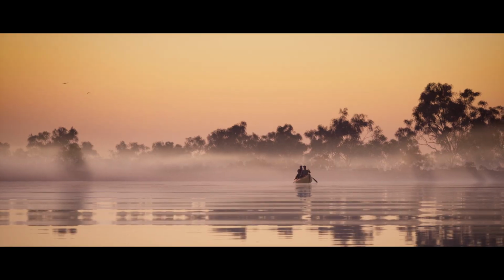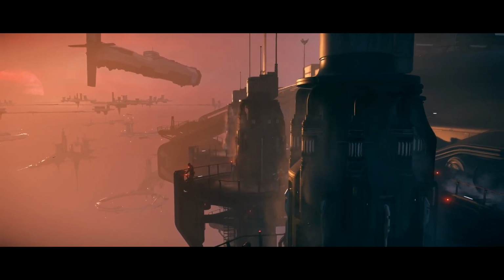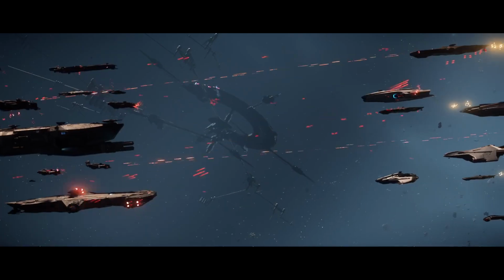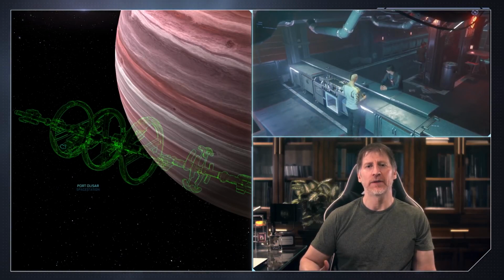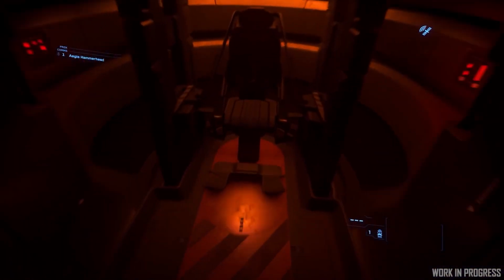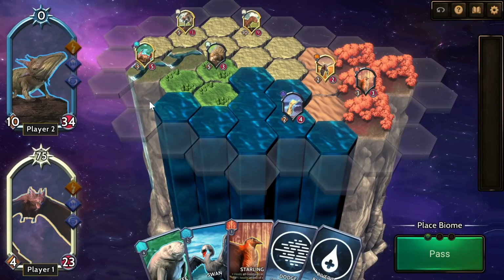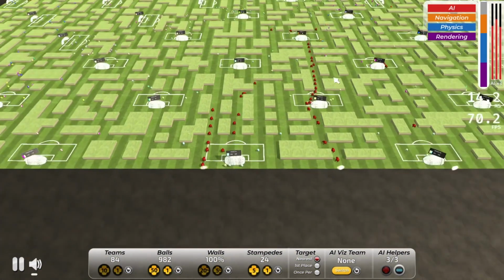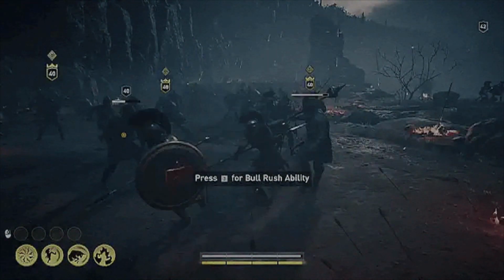The next level tech that will shape the games of the future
Inspired by the final episode of the Swedish documentary Det Svenska Spelundret (The Wonders of the Swedish Game Industry) which looked into the future of gaming, I wanted to look at some amazing new technologies being worked on by incredibly talented teams around the world.

Join me in taking a look into what the future of gaming holds. You'll find no Raytracing and otehr big selling points of consoles here, just pure amazing technology not talked about enough.